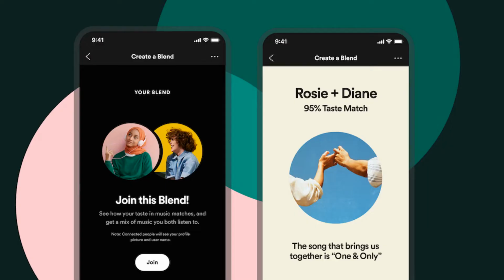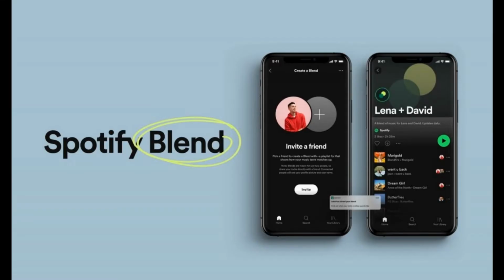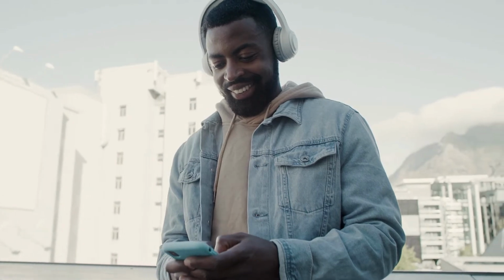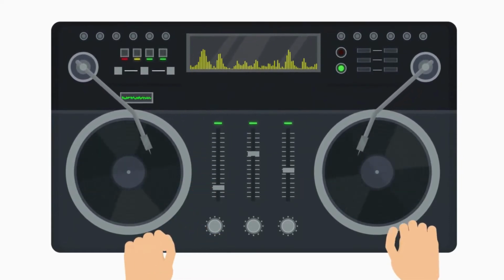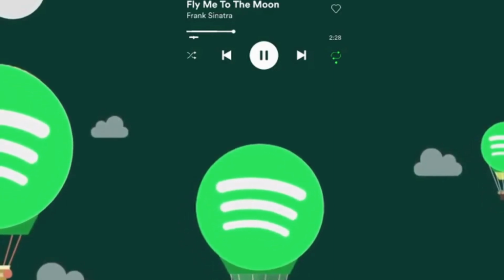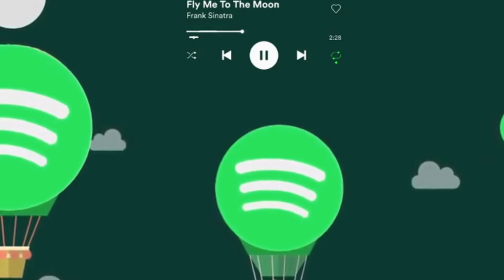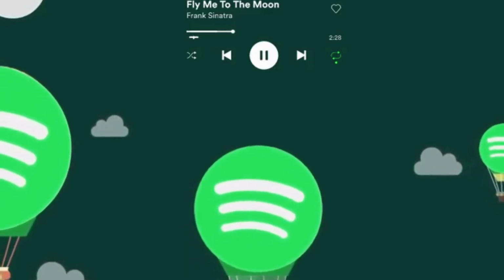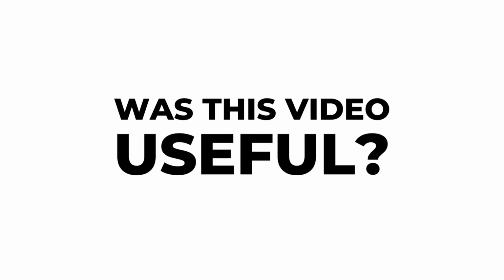Top 5 Spotify tips and tricks everyone needs to know | Tech Thread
An overview of top 5 Spotify tips and tricks everyone needs to know
tech thread
tech thread channel
techthread
spotify premium
2022
music
Spotify Tutorial
Spotify Hacks
Spotify Tips
How to Use Spotify
Spotify Beginner
How to Use Spotify Premium
spotify tips and tricks
spotify tips and tricks 2022
spotify hack
spotify tricks
spotify android
spotify top hits
free spotify
spotify free
download free music on spotify
download free playlists on spotify
free spotify premium